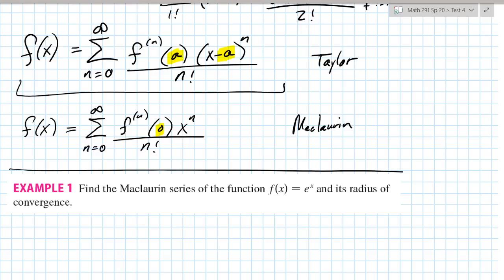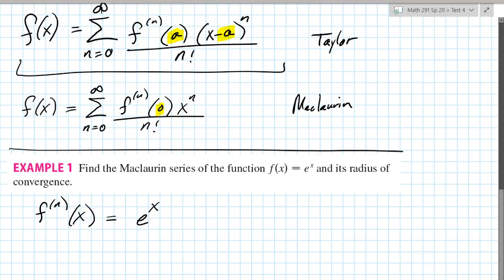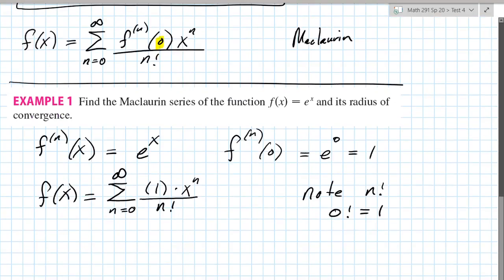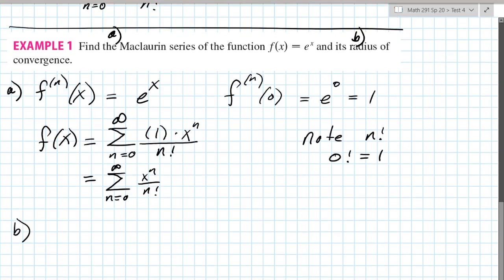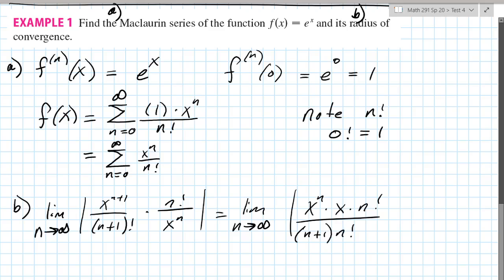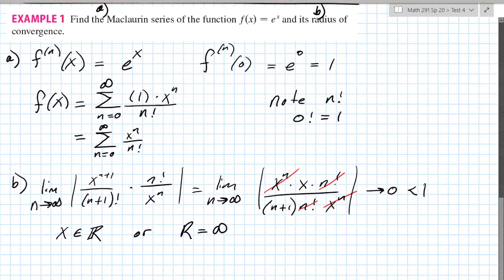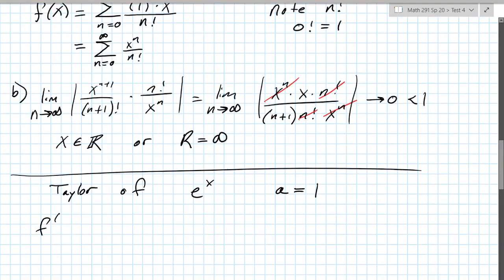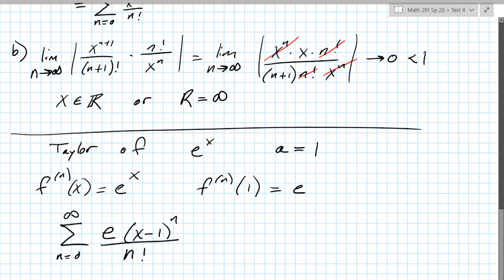Taylor and Maclaurin Series 11.10 pt2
Examples of Taylor and Maclaurin Series